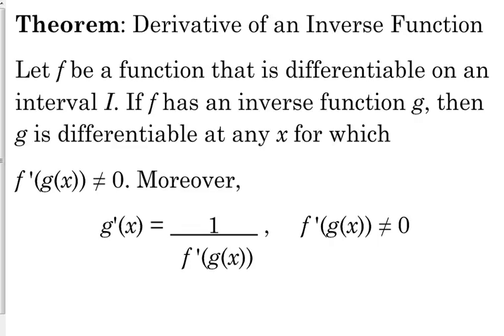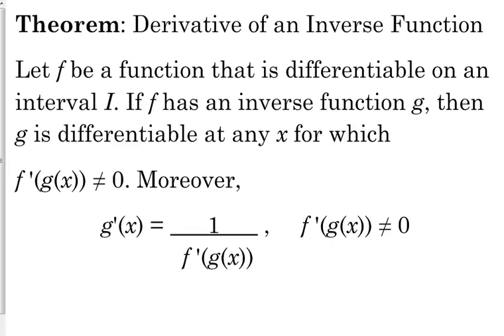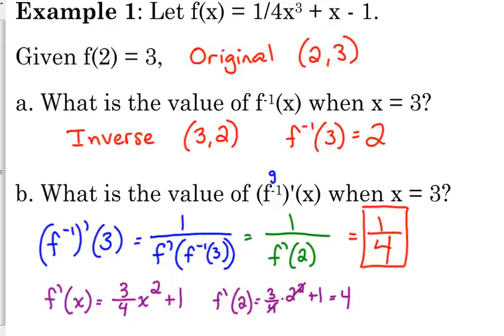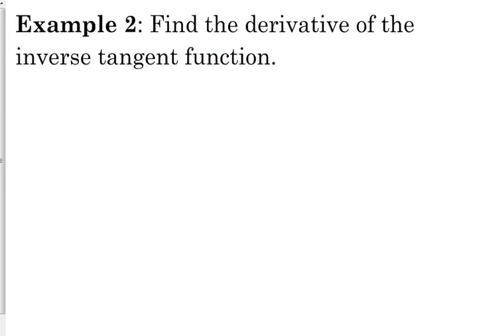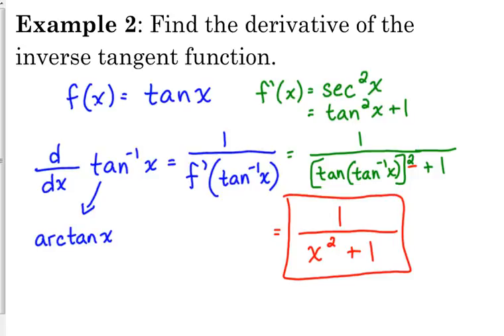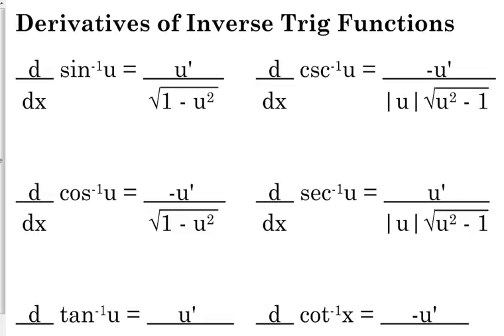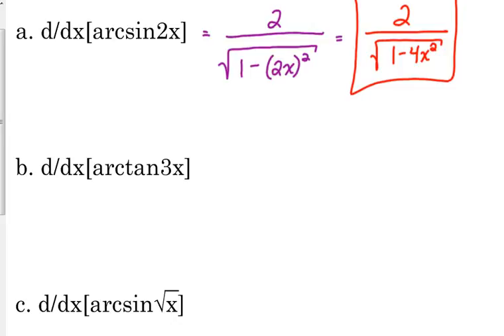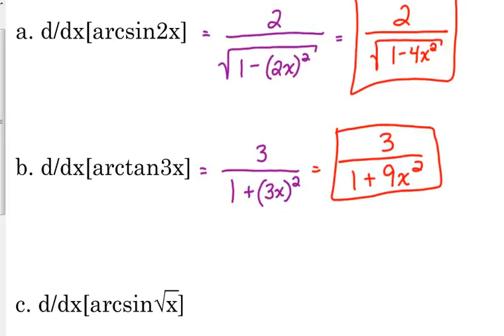Day 50 Lesson~Derivatives of Inverse Functions